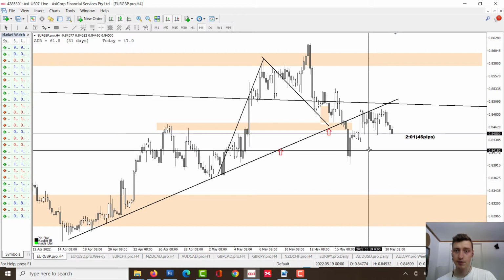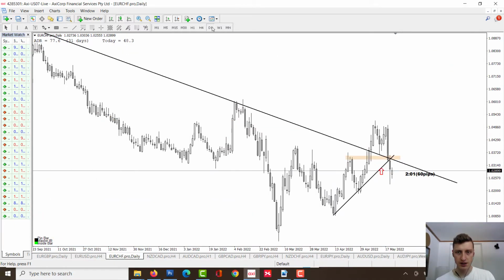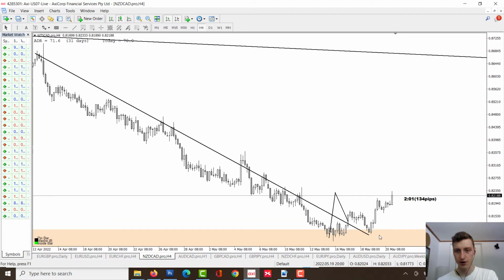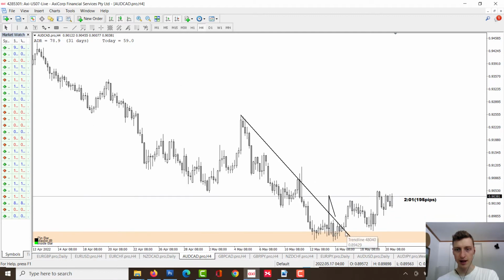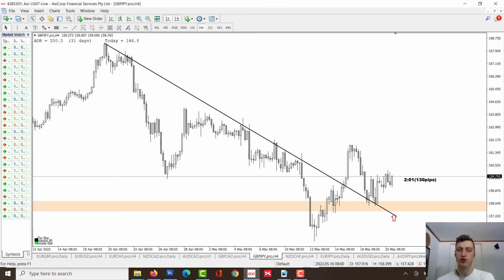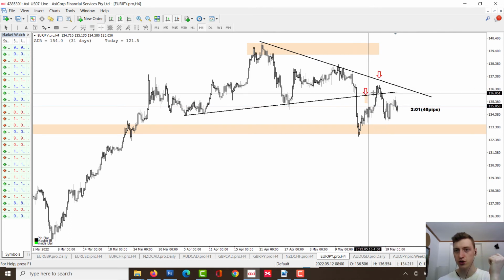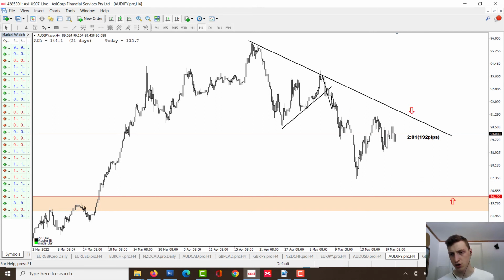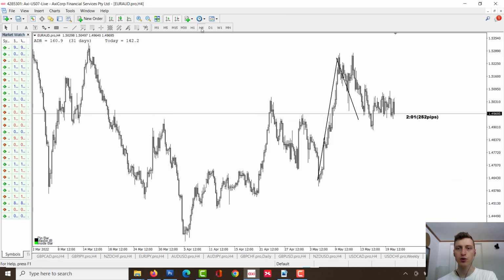Forex Analysis - May 2022 (week 21)